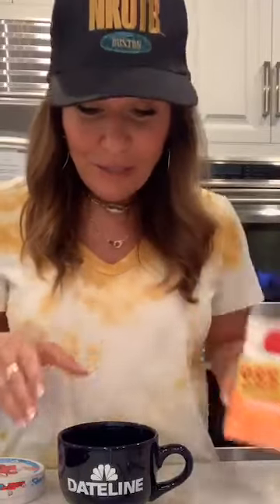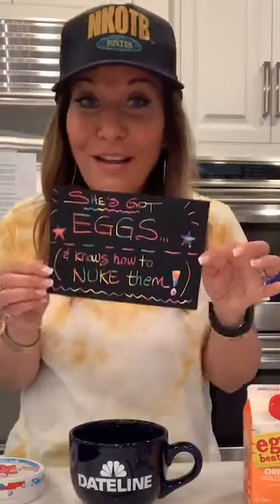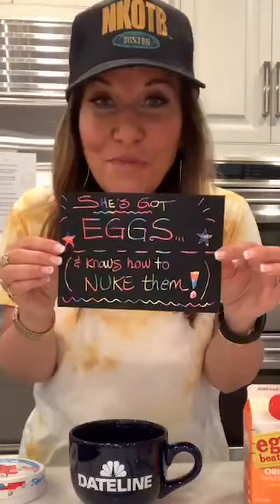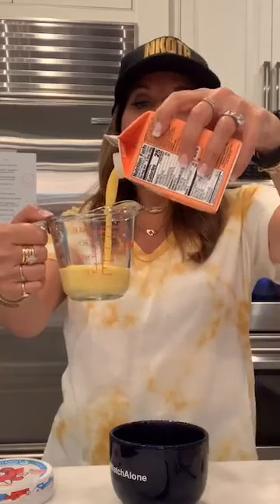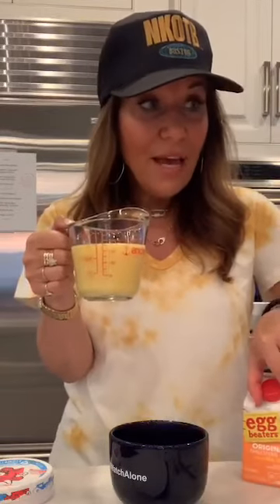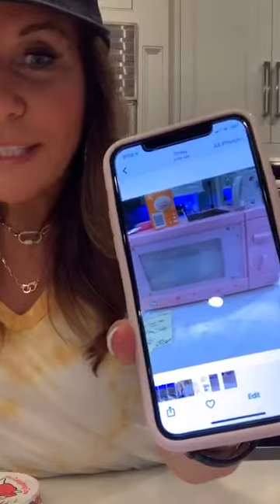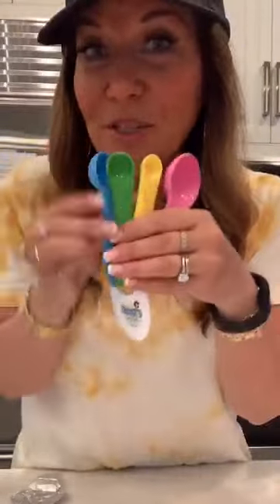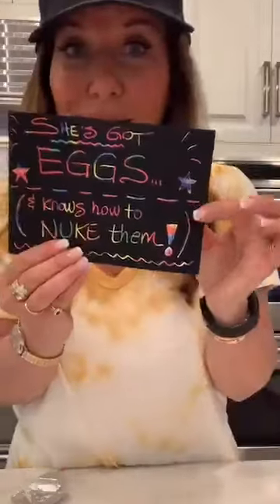How to Make an Egg Scramble in Your Microwave (Live Recipe Demo with Lisa)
If you have two ingredients and five minutes, you can make this protein-packed Egg Mug Classic. Watch Lisa make it...

SIGN UP FOR FREE DAILY EMAILS (easy recipes, healthy food finds & more!)